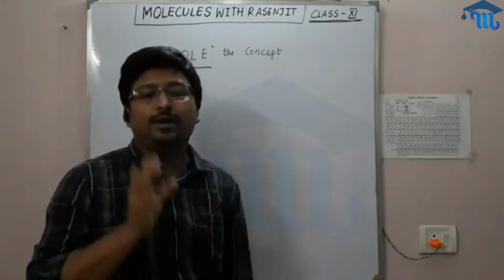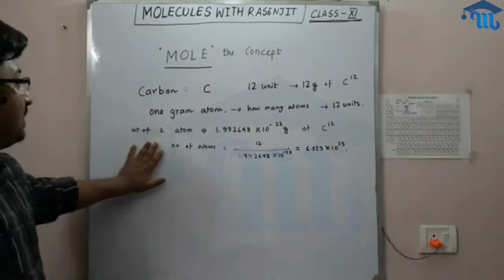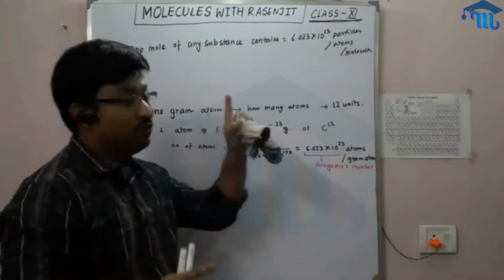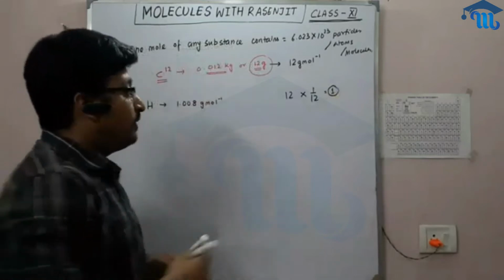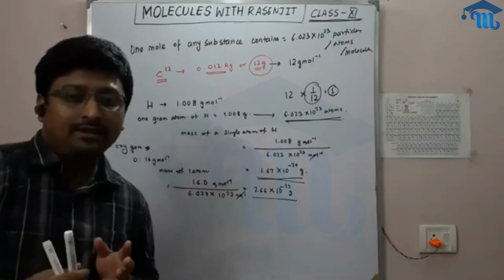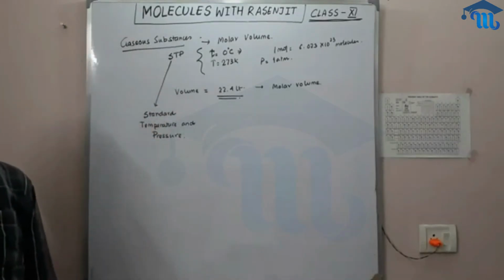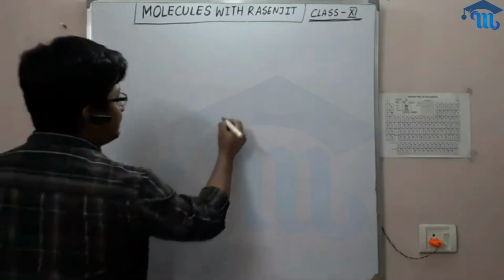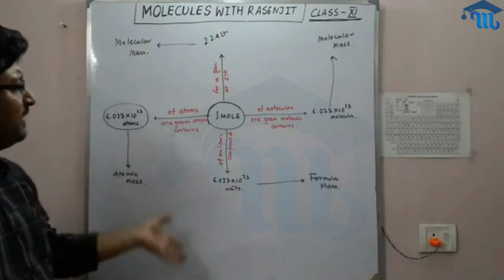Class 11 & 12: Chemistry - JEE/NEET - Molecules - Demo Class by Rasenjit Ghosh Sir T4394 - MIHT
We specialize in providing Tutors as per the requirement of the Student.

Our entire vision is to develop the academics of the student, and for this we include
- Mock Board Exams for CBSE ICSE Students
- Mock JEE Exams & NEET Exams
- Monthly Feedback from Teacher & Guardian